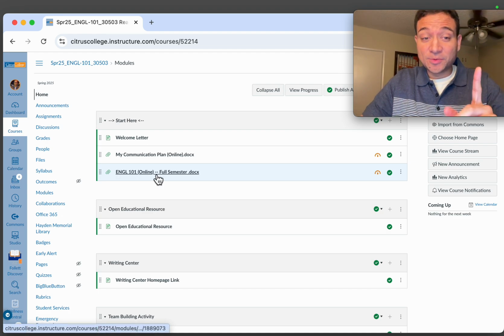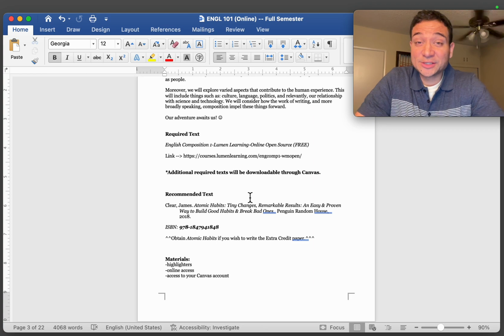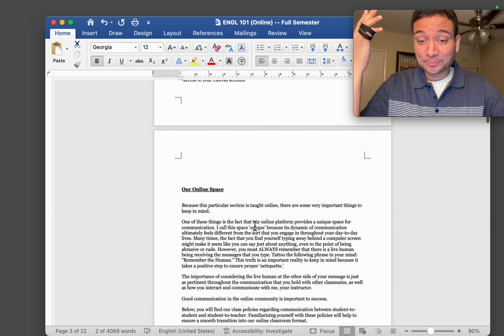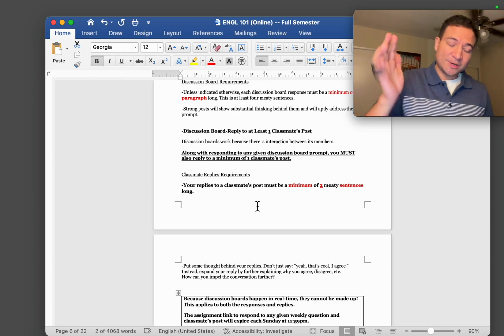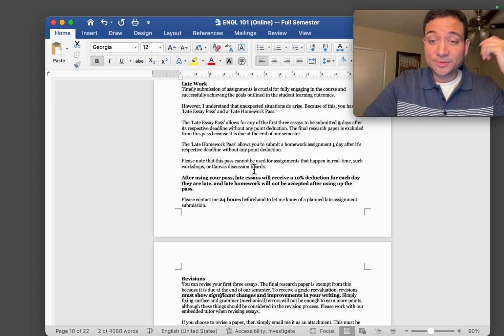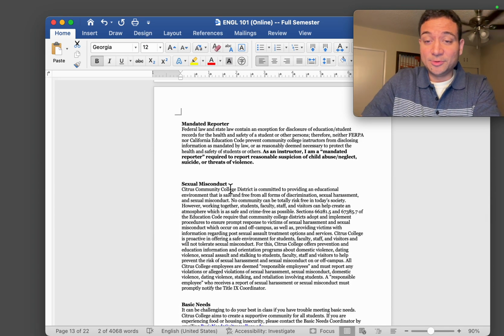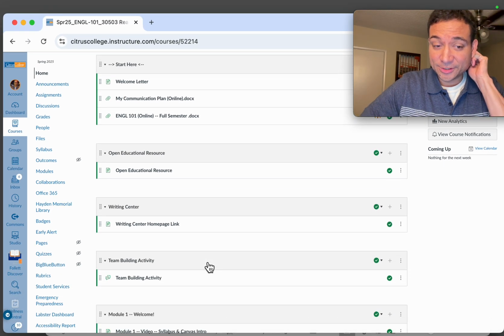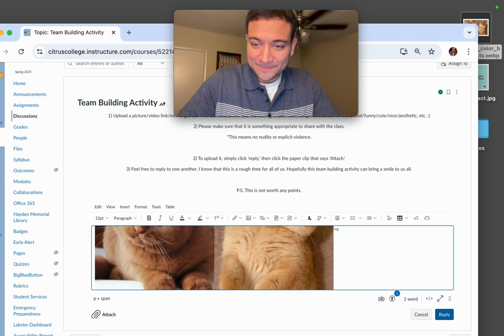Syllabus & Canvas Intro